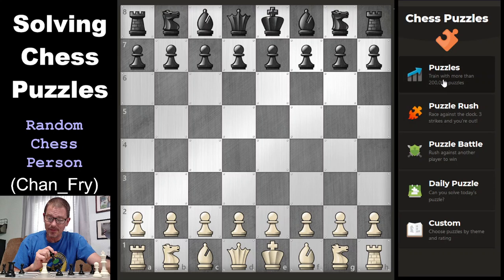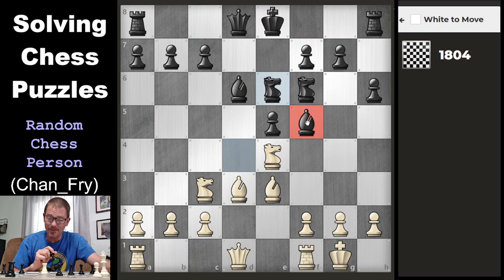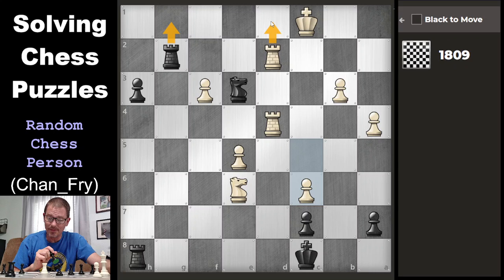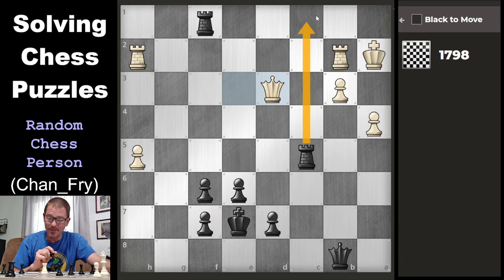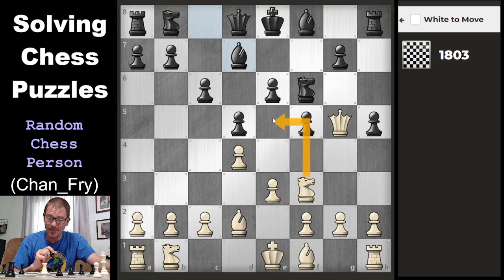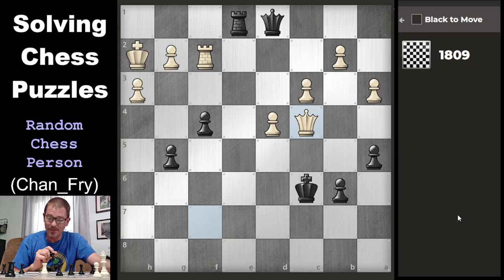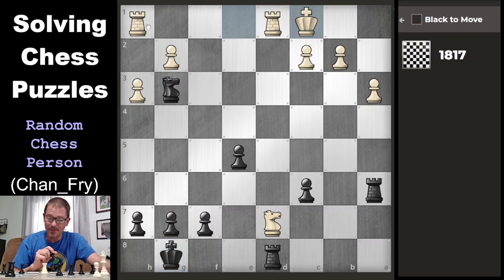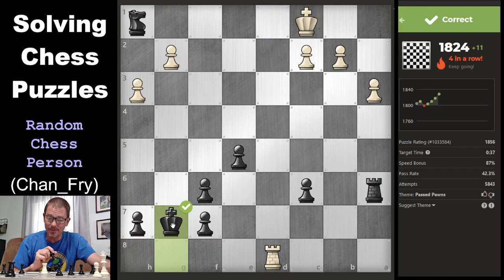Solving Chess Puzzles (1804-1840)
More progress today in solving chess puzzles, all the way up to 1804.